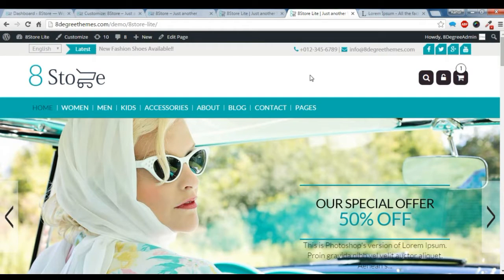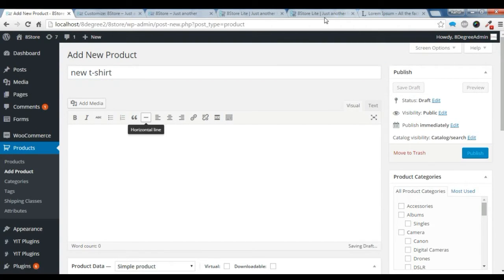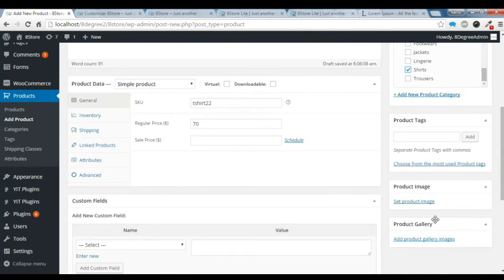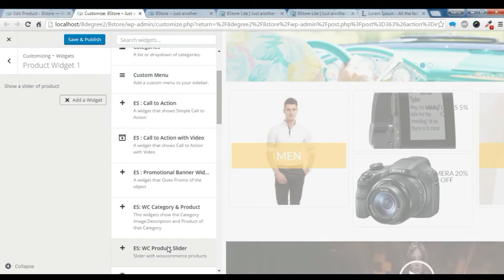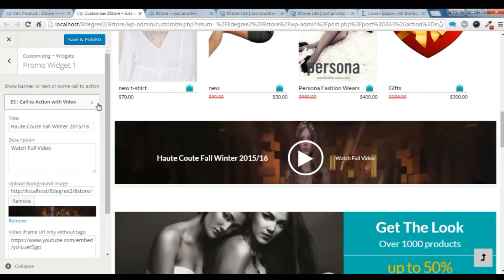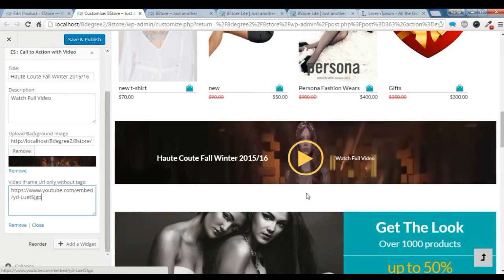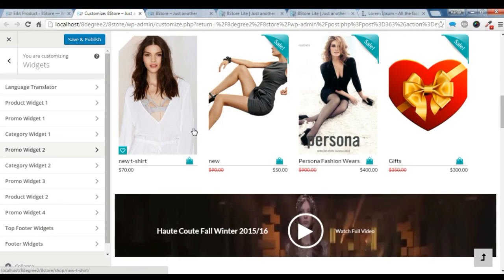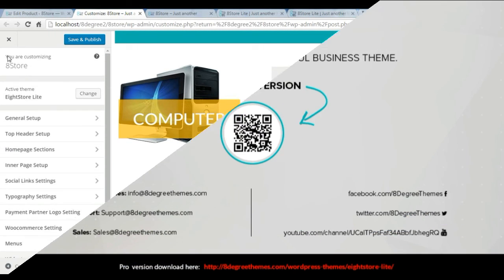8Store Lite - How to create the home page section using widget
EightStore Lite – is a free Ecommerce, WooCommerce theme to help you build online store easily. This theme is probably the most feature-rich free WooCommerce theme, which allows you to create your online store in just no time. Some of the major features include: Beautiful design, boxed/full width layout, highly configurable home page, product slider, advanced wishlist, Featured product show list, youtube video integration on popup banner, multiple category display layout, product and post search, promo ticker, payment/partners logo showcase and others.

6 premium WordPress themes well suited for all sort of websites. Professional, well coded and highly configurable themes for you.

45+ premium WordPress plugins of many different types. High user ratings, great quality and best sellers in CodeCanyon marketplace.

8Degree Themes offers 15+ free WordPress themes and 16+ premium WordPress themes  carefully crafted with creativity.